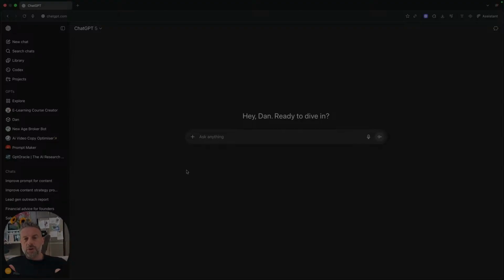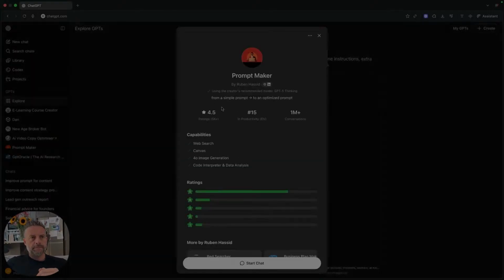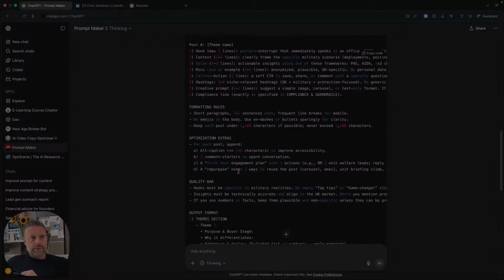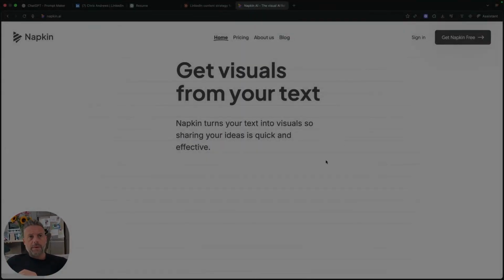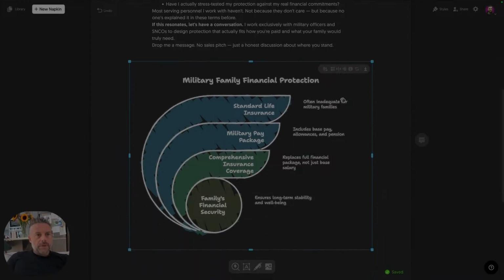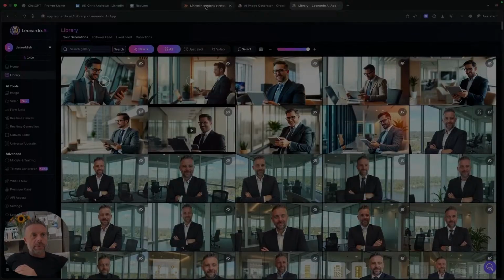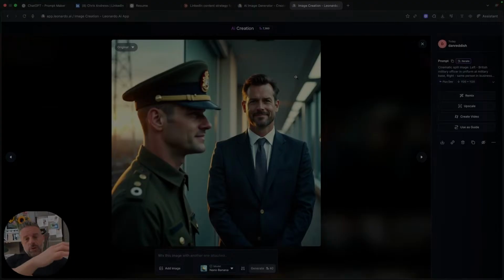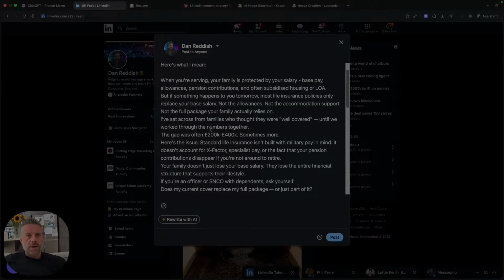Can AI Really Write All Your LinkedIn Content?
Generate 2 Weeks of High-Converting LinkedIn Content in Under 2 Hours (Live Training)

Stop Wrestling with Content Creation Every Week

If you're a financial services professional spending hours staring at blank screens trying to figure out what to post on LinkedIn, this training will change everything.

What if you could create 10 professionally-written, visually-stunning LinkedIn posts in a single Sunday afternoon?

That's exactly what I'm going to show you in this live, hands-on training.

In this 20-minute intensive session, you'll discover:
✅ The Multi-AI Strategy - How to combine ChatGPT, Claude, Napkin, and Leonardo AI to create content that actually converts (not generic AI slop)
✅ The Prompt Optimisation Framework - Turn basic prompts into sophisticated content strategies that speak directly to your ideal clients
✅ Professional Visual Creation - Generate eye-catching infographics and images without touching Photoshop or Canva
✅ The Scheduling System - Set up your entire fortnight of content in one session and never think about it again
✅ Content Pillar Development - Build a strategic content framework that positions you as the go-to expert in your niche

Financial advisors, wealth managers and mortgage brokers drowning in client work with zero time for marketing

FS professionals who know they should be posting but can't maintain consistency

Anyone who's tried AI content creation but ended up with robotic, off-brand posts

This isn't theory. This is the exact system I use to:

Scale my consulting business to six figures
Help financial services firms consistently book 3+ HNW appointments per week
Save my clients decades of time and thousands in content creation costs

You'll leave with 10 ready-to-post pieces of content AND the repeatable system to do this every fortnight.

Your Instructor
Dan Reddish - Financial Services Business Consultant specialising in AI and automation.
6 years helping FS firms scale with digital marketing and AI systems. Obsessed with finding the most efficient path to revenue generation with the least time and capital investment.

Bonus for Attendees
Get free access to the complete AI toolkit including:

All optimised prompts used in the training
Step-by-step video tutorials.
Private community of FS professionals implementing these strategies

Limited Spaces Available

"My work saves my clients decades of time, thousands of pounds leading them to work less, earn more and enjoy life."

Stop treating content creation like a chore. Start treating it like the systematised business function it should be.
See you on the training.